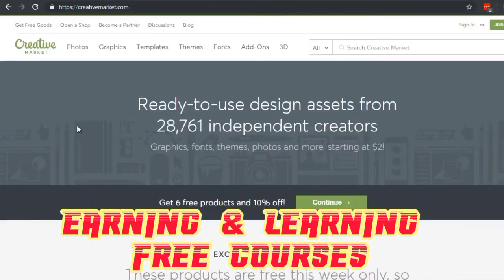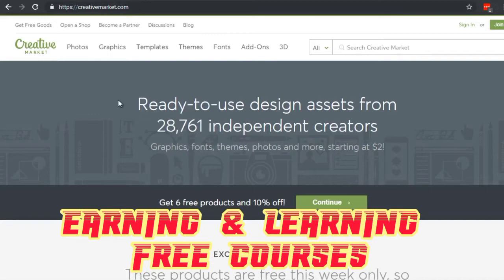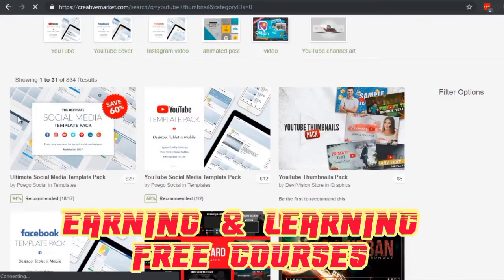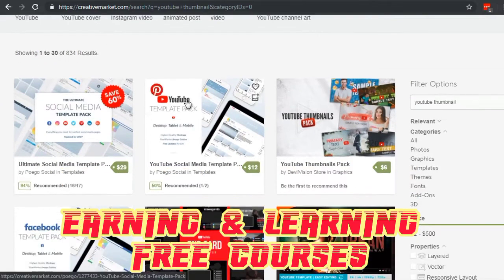Earn 1000Usd Monthly From Youtube Seo #06 (free courses) | Earning & Learning87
Earnings & Learning87
In this channel, you will be given free social media courses to earn money and will be uploaded daily.
Earning & Learning 87,
Earn money courses,
Milyieaner courses,